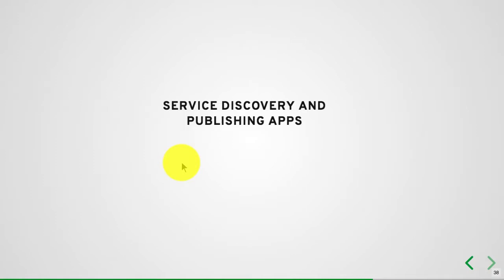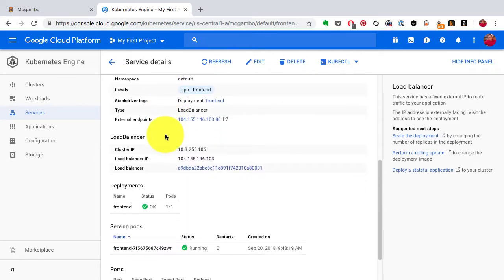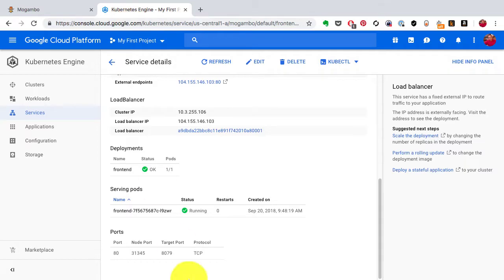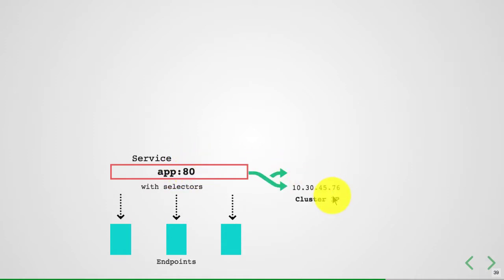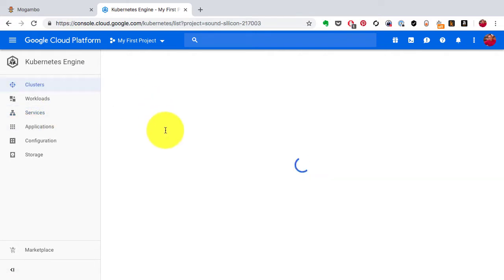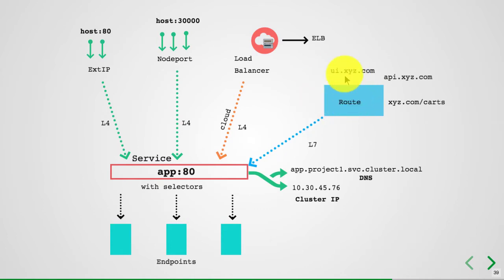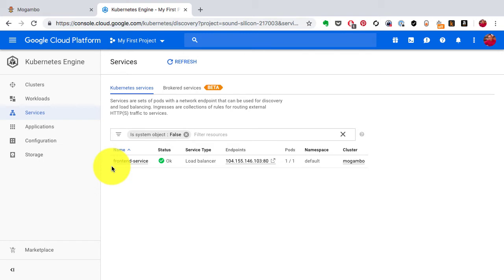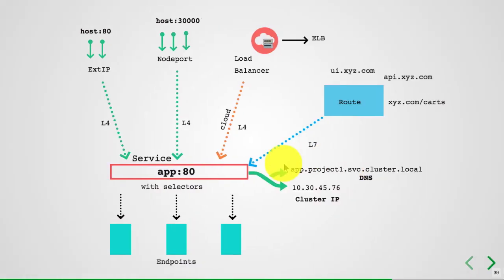Just enough Kubernetes Part 5:Publishing Applications with Services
This video shows how to access applications outside. In this video we are looking for Exposing Application with a Service. We are looking for Kubernetes services discovery.

  * Types of Services:
    * ClusterIP
    * NodePort
    * LoadBalancer
    * ExternalName